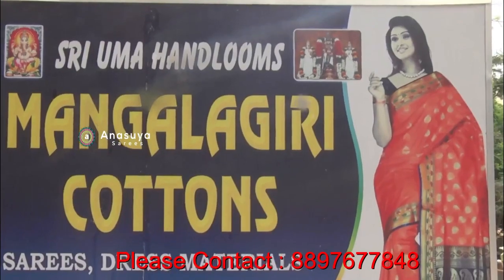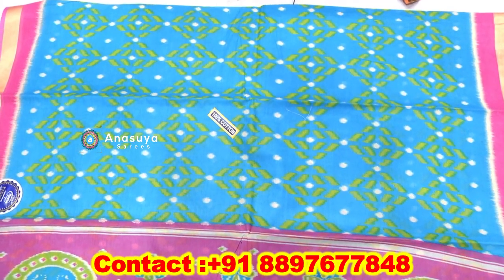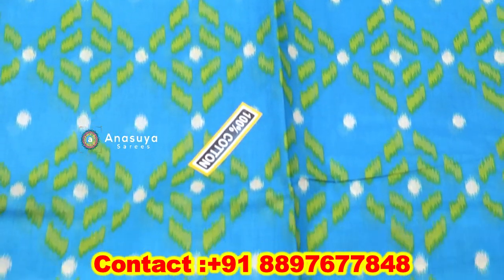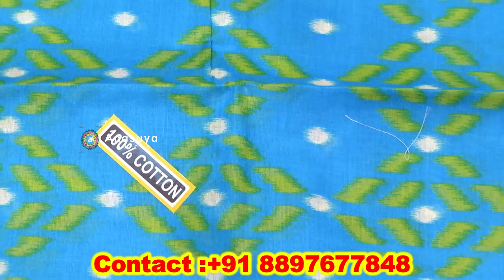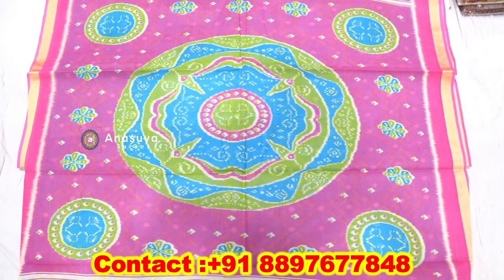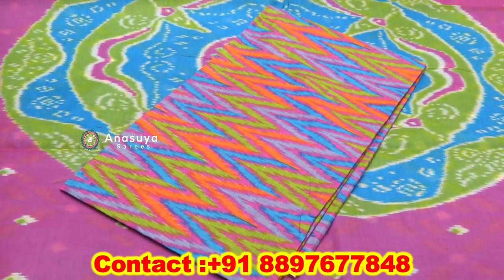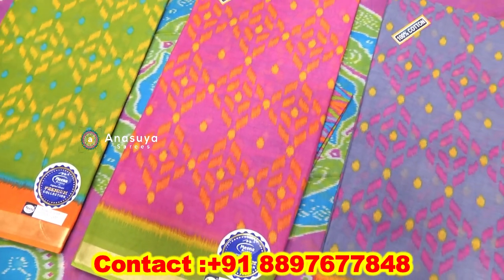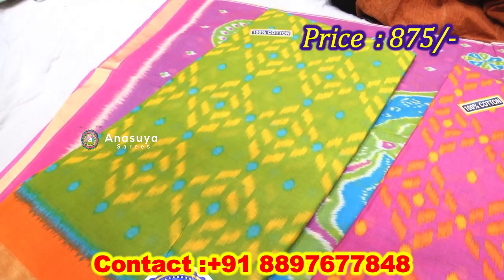సమ్మర్ స్పెషల్ మీనా కాటన్ చీరలు తక్కువ ధరలో || Meena Cotton Sarees For Summer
Summer Special Pallavi & Meena Cotton Sarees Collection